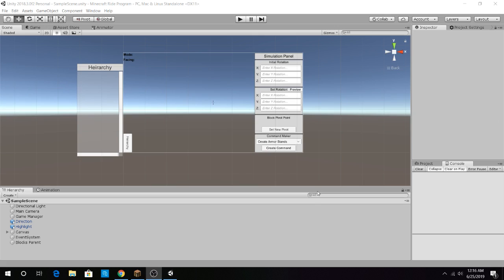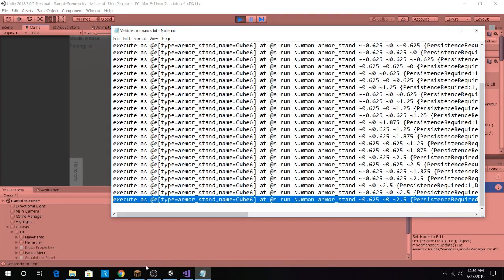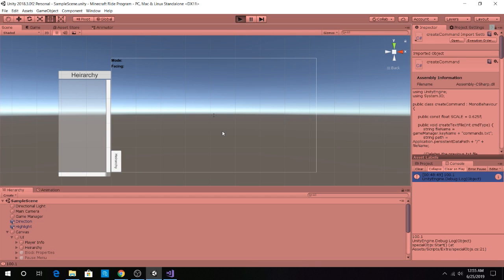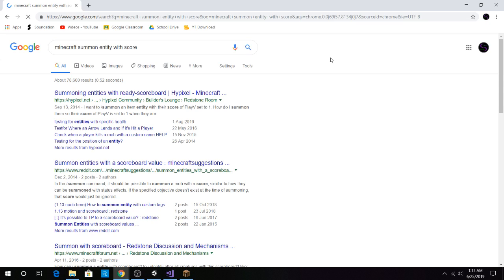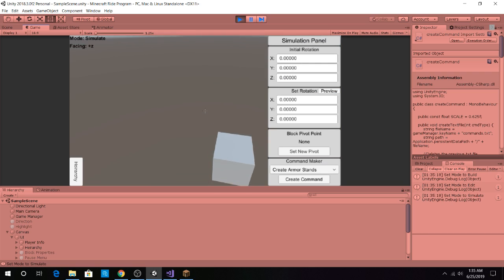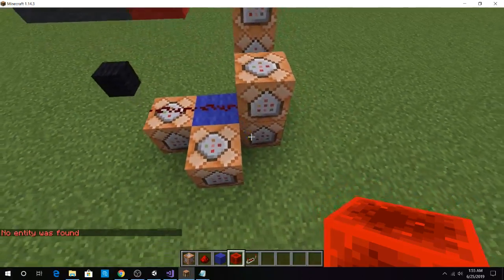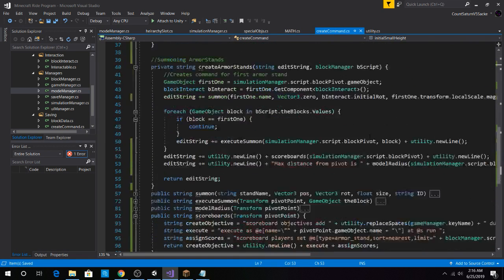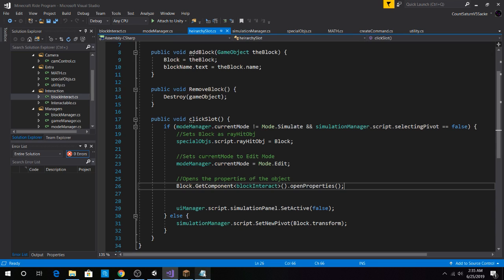Unity Making a Minecraft Ride Program (Ep. 12) [Livestream]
I really need to stop doing two of these livestreams every time I'm awake... seriously... I really should be just doing this when it's like 1 pm not 12 am... I think I'll try to do this tomorrow.

In this episode I'll be doing some fixes to the my code that I made in the last time because I've tested it out and... well... things didn't turn out that much as expected... so yeah. Some bugs need to be fixed and I'll need to work on the command generator...